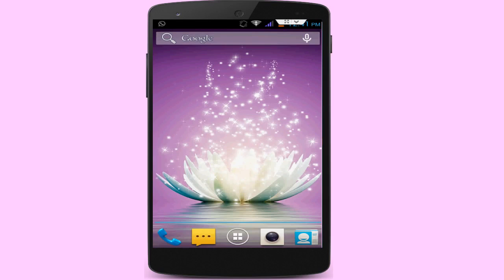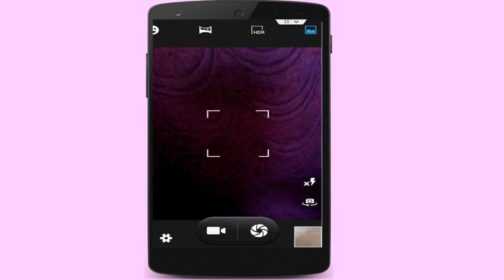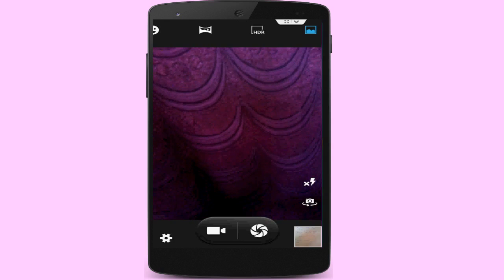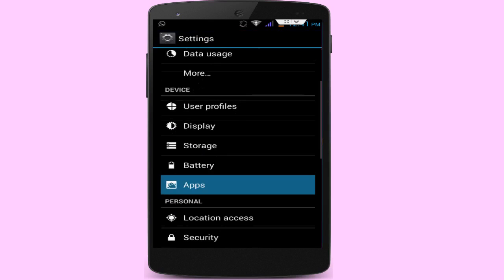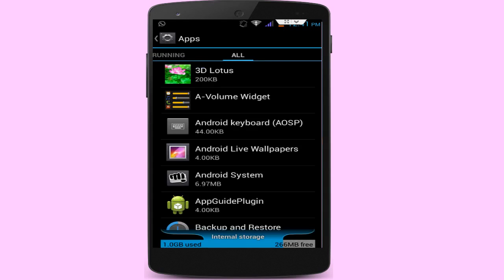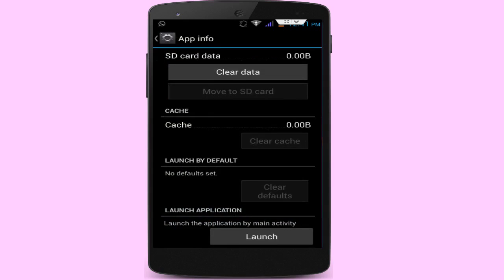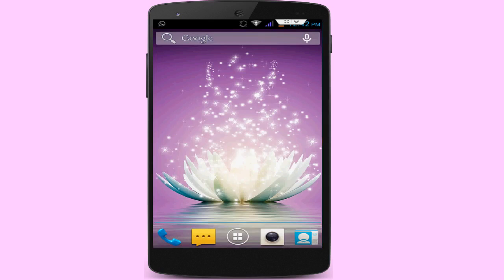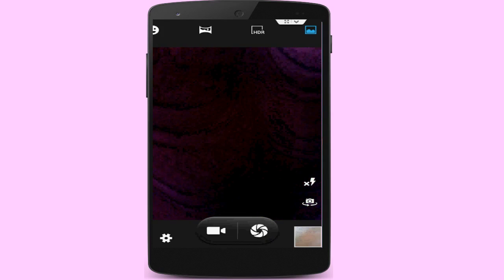How to Fix Camera Busy Error in Android Phone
How to Fix Camera Busy Error in Android Phone or Tablet